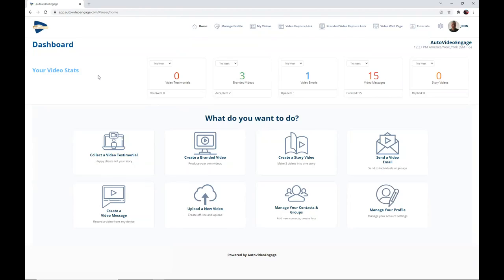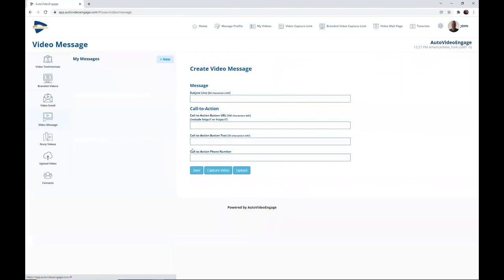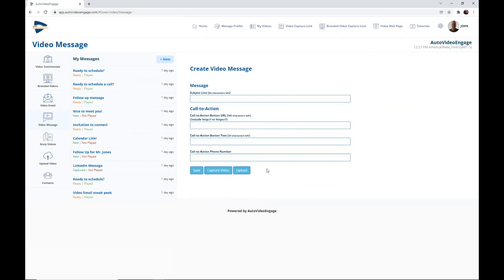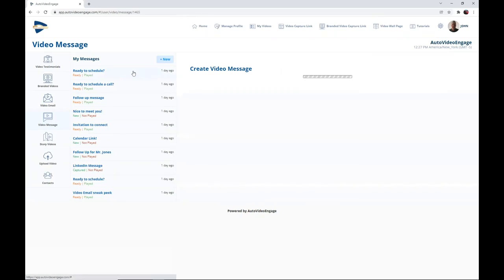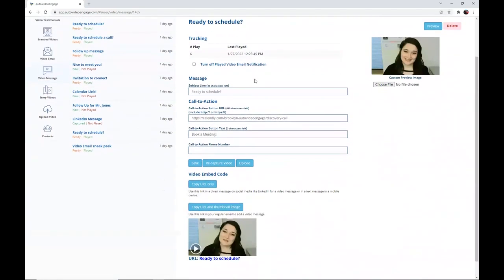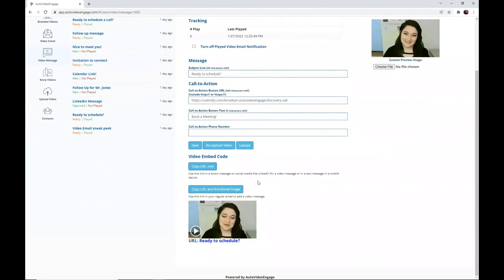Video Message sneak peek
Video Message Tool in a nutshell 🥜

The possibilities are limitless. 🤯

User your video message in:

☑️Email campaigns
☑️Personal emails
☑️Social media posts
☑️SMS